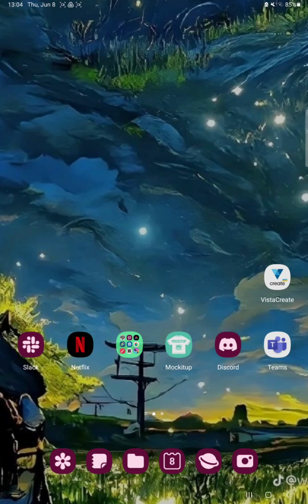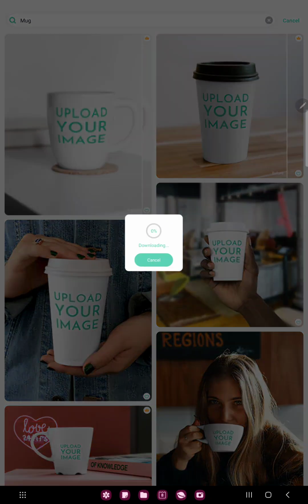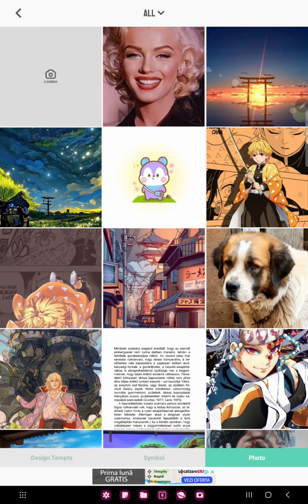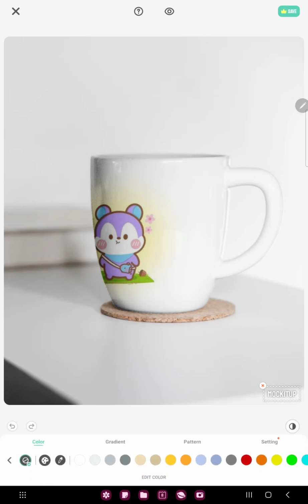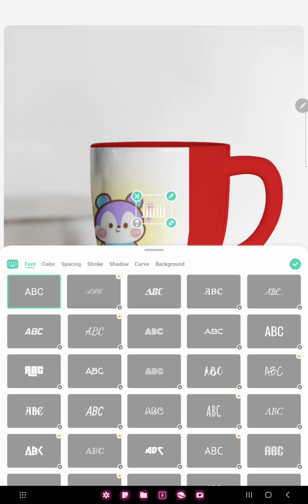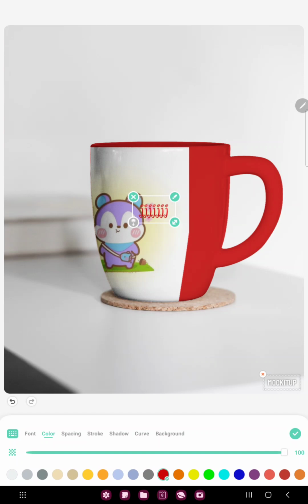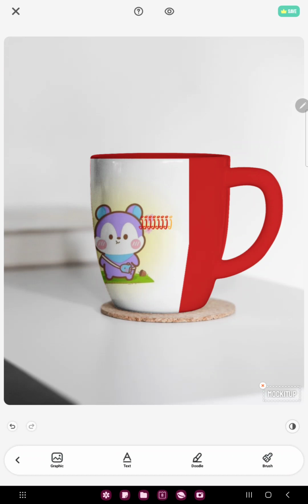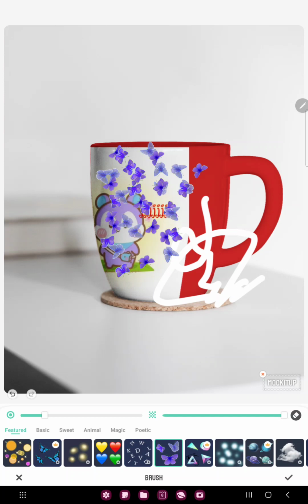How to create a mug design on Mockitup?